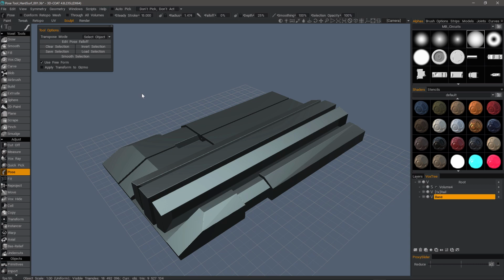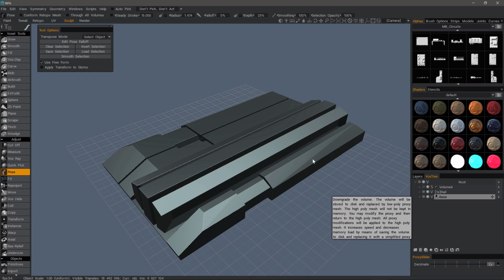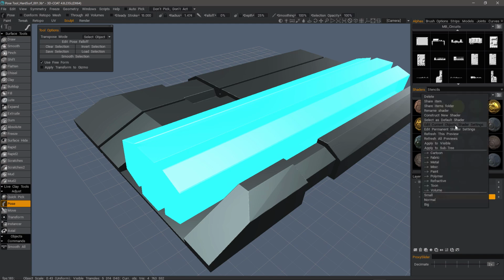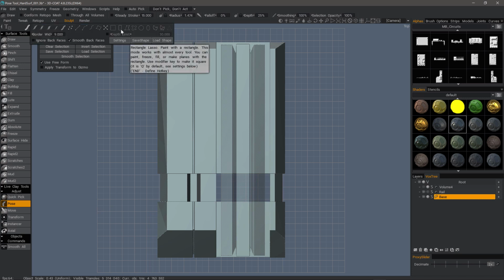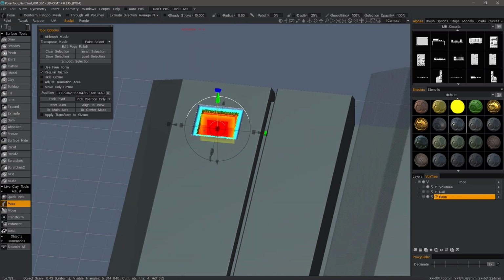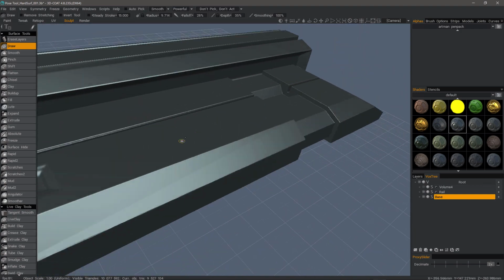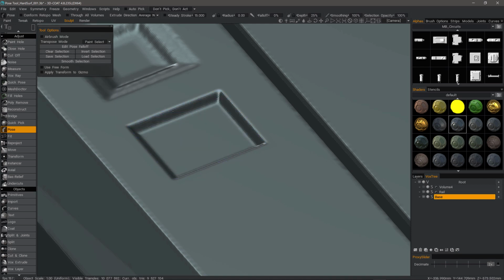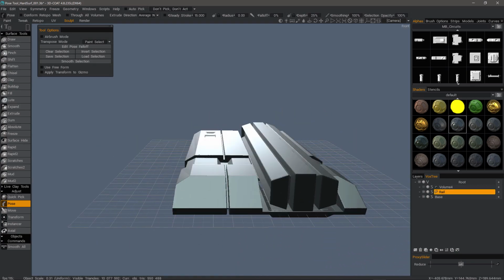Pose Tool Pt 2